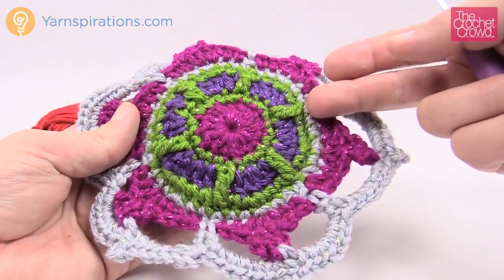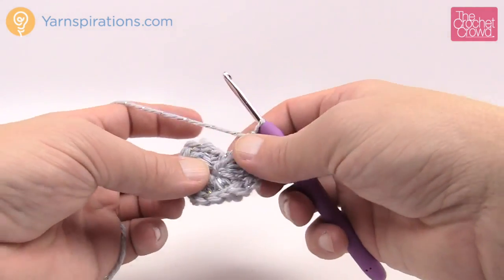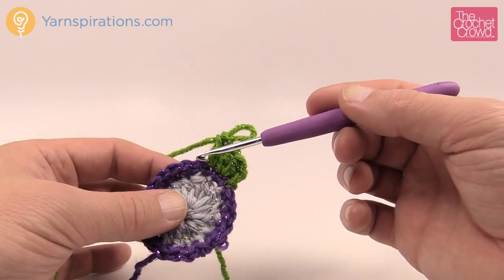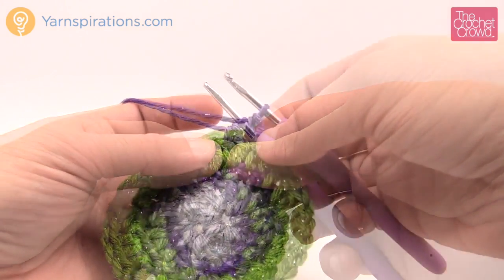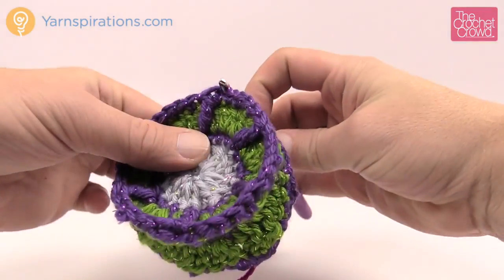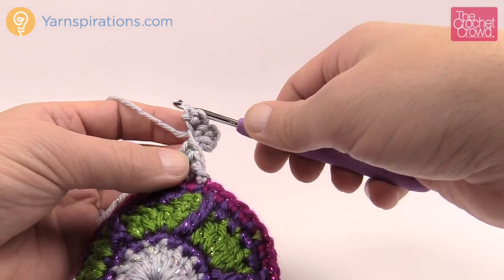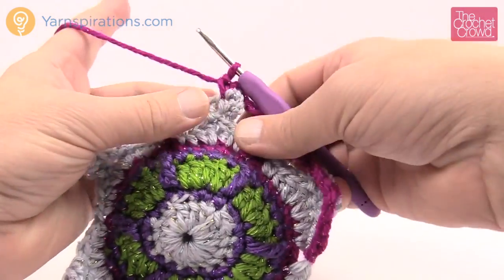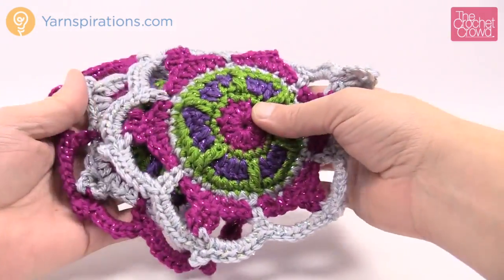Crochet Jewelled Snowflake Tutorial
Create a stunning holiday decoration with this Jewelled Snowflake Ornament! Learn how to crochet this eye-catching design featuring layered details and vibrant colors. A beautiful project for decorating your tree or gifting during the holidays.

Follow Us for More Inspiration!